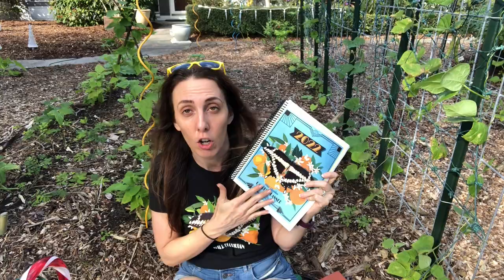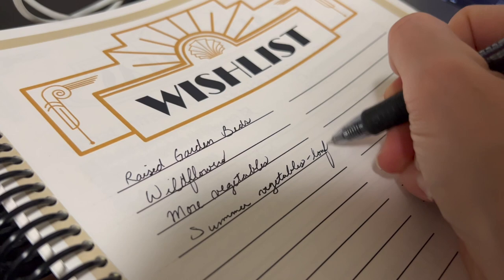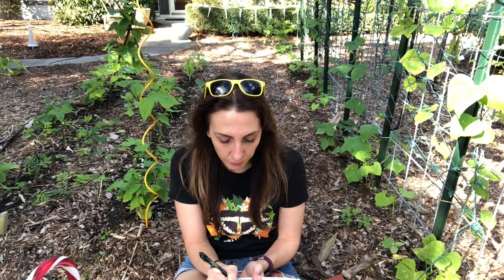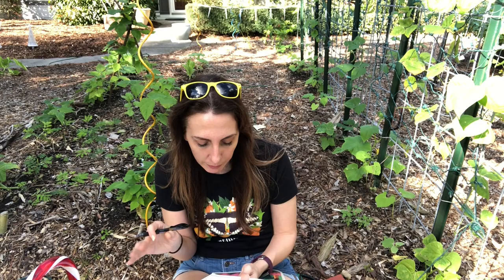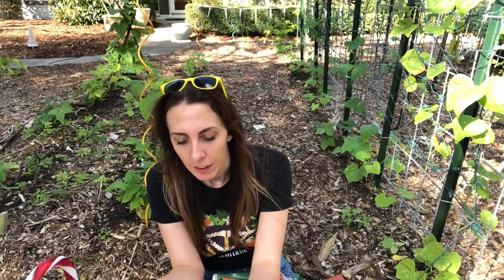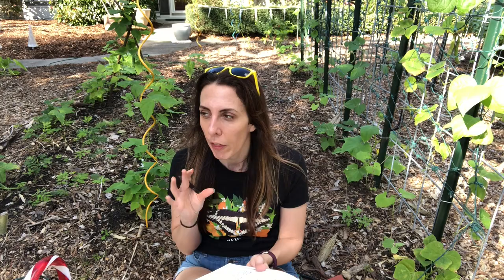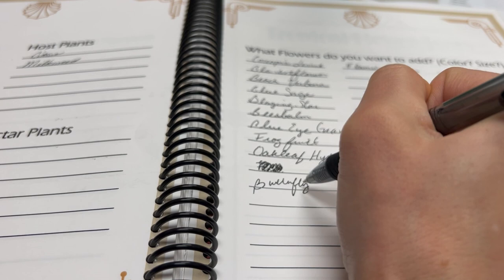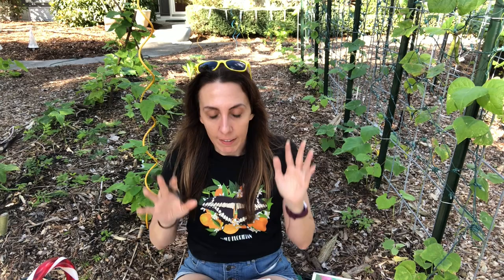Garden Plan with Me | How to plan a garden 2022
Thinking about how to plan a garden in 2022? Need some gardening advice? Come plan with me a garden you will love!

GARDEN TOOLS

PRUNING PLANTS
Micro Pruners